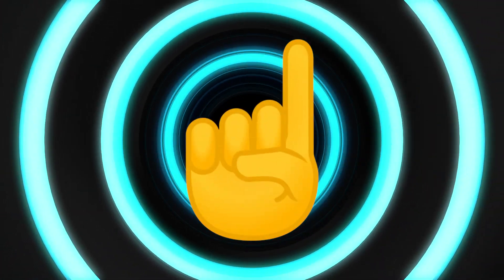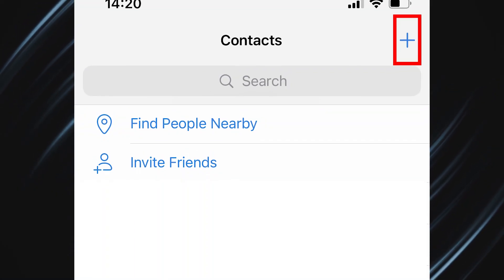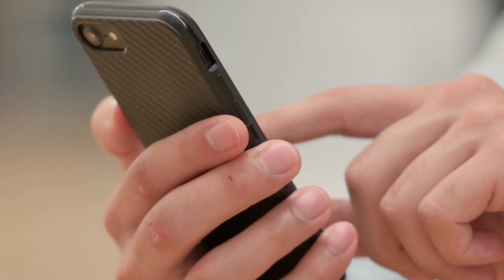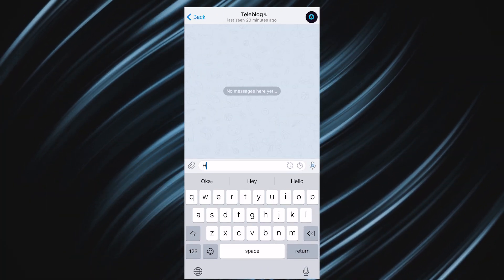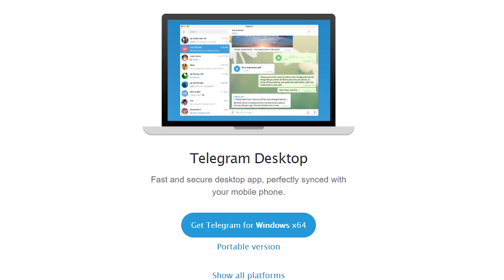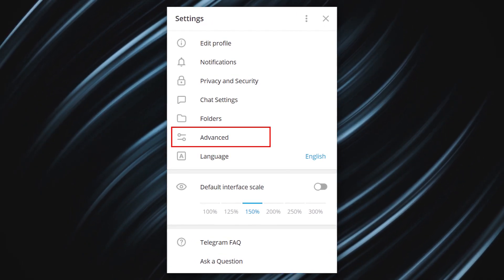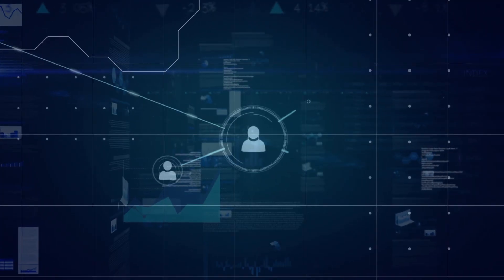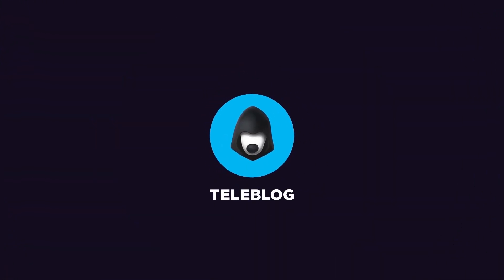HOW TO HACK Telegram. Telegram's HIDDEN issues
They say that Telegram is a fully secure messaging app, without any flaws. In this video we will find out whether it is true or Pavel Durov's messenger still has some gaps that need to be fixed. Spoiler alert- we have found some. Let's sort out together what, where and why.